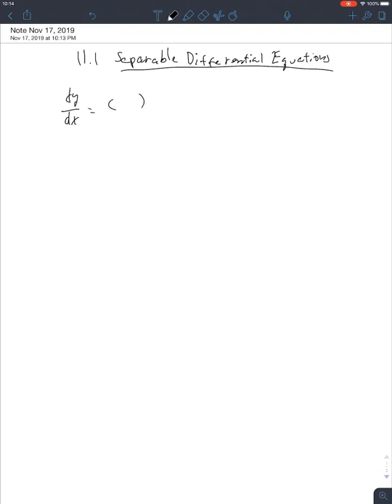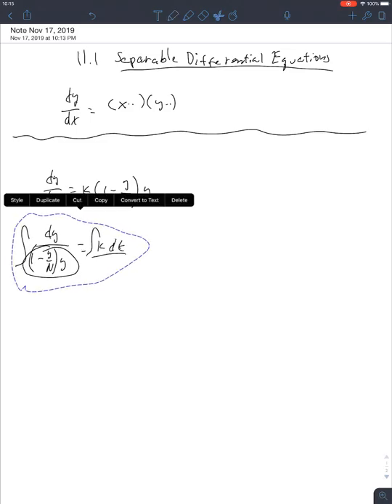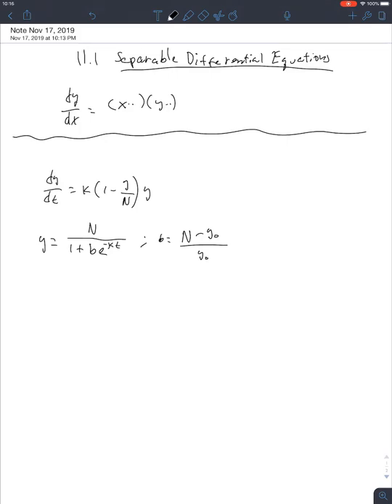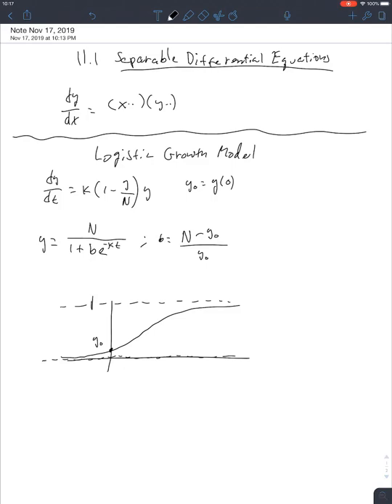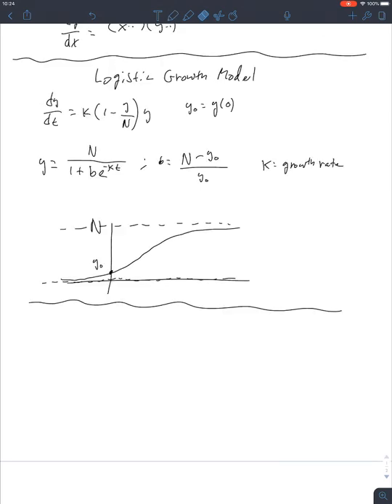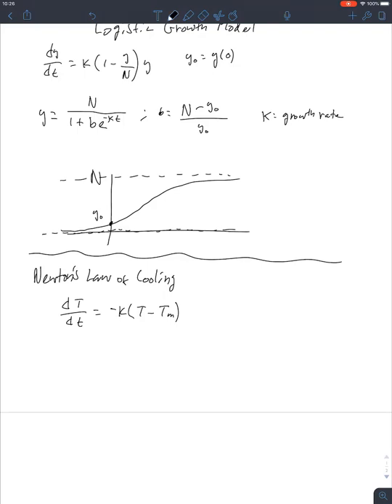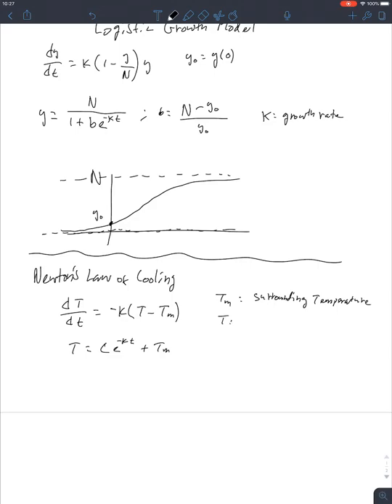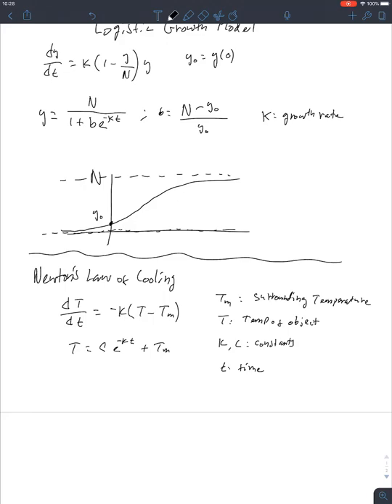140 DifferentialEquations F19